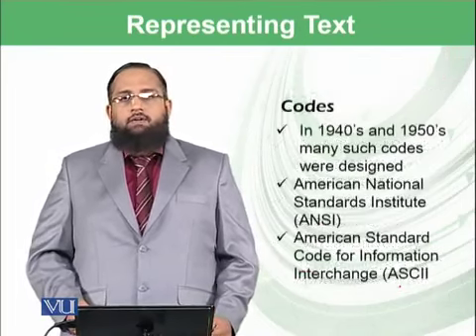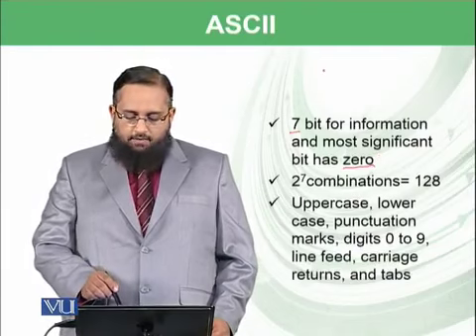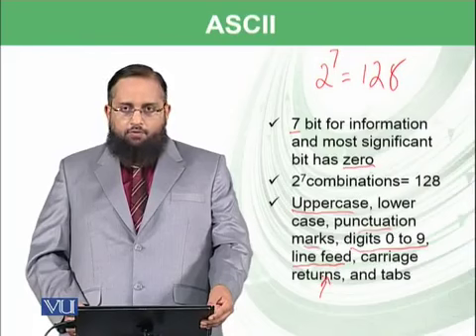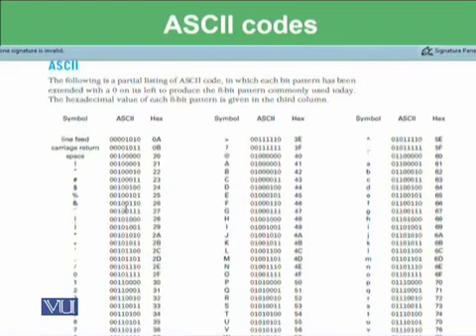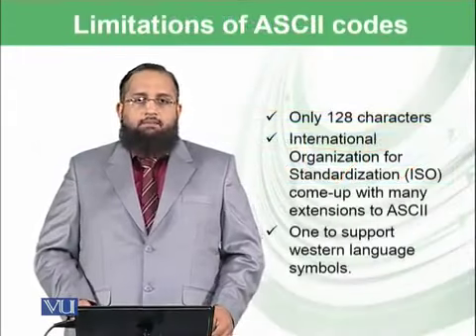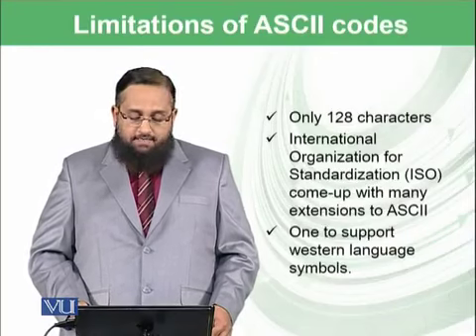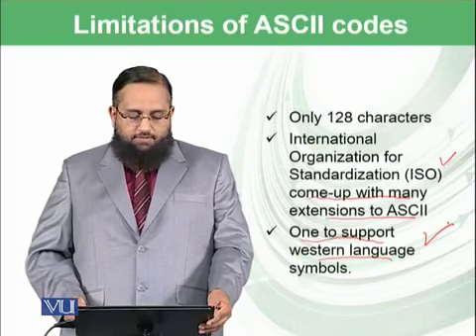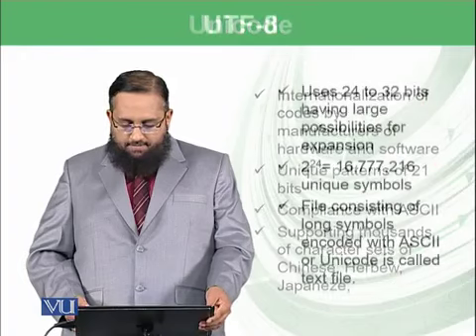15 November 2020